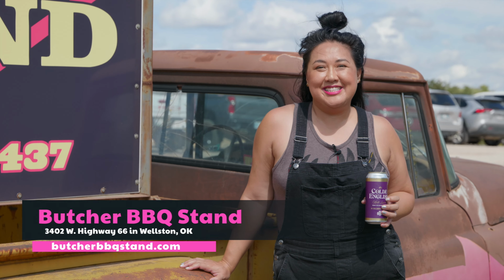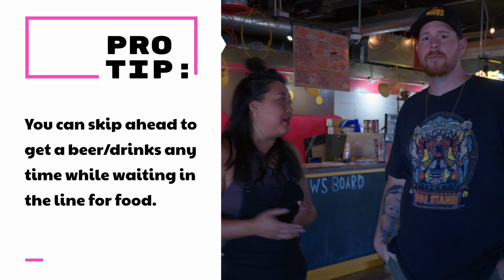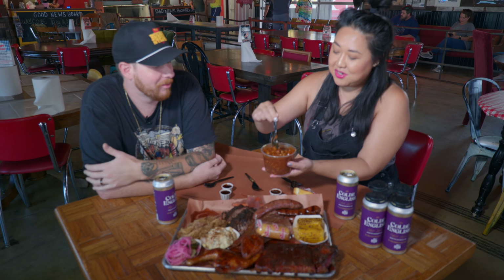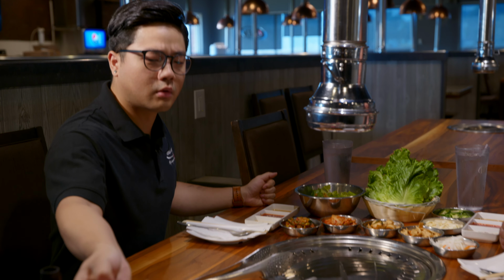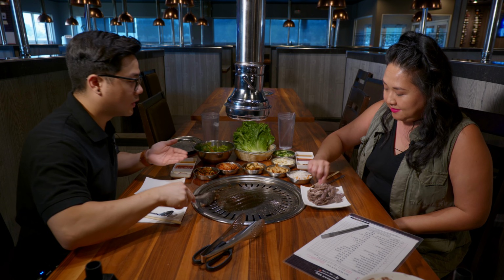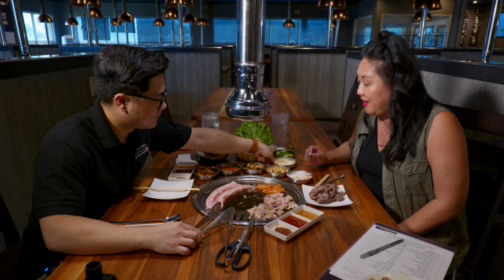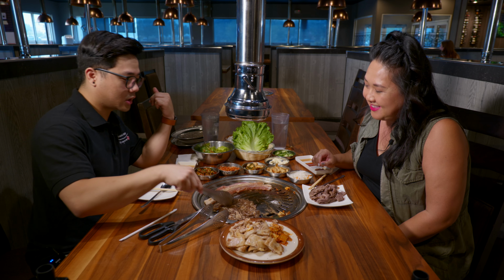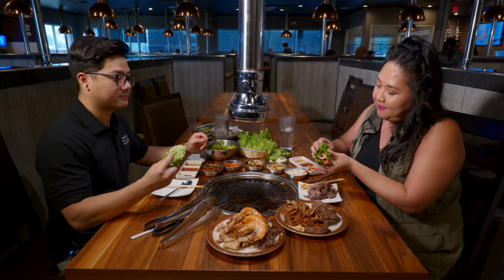Butcher BBQ and GangNam Korean BBQ - Take A Bite with Phi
Phi travels to Wellston, Oklahoma, to stop at the World-Winning BBQ joint Butcher BBQ Stand along Route 66. Then Phi learned all the tricks about Korean-Style BBQ at GangNam Korean BBQ in Moore.

For more in-depth restaurant visits to help you try something new, watch the full season of Take A Bite with Phi

00:00 Intro
00:14 In the Kitchen at Butcher BBQ Stand
06:06 Good Morning Carnivores!
07:25 Tasting Butcher BBQ Stand
13:54 GangNam Korean BBQ
32:42 End Credits